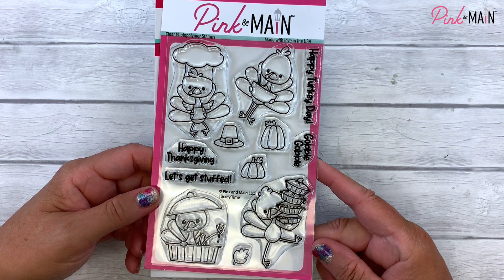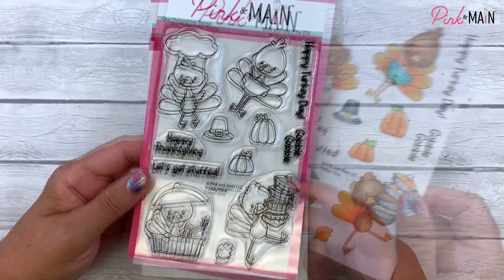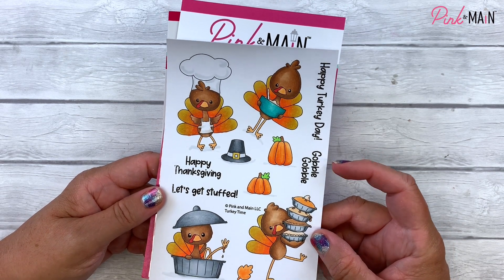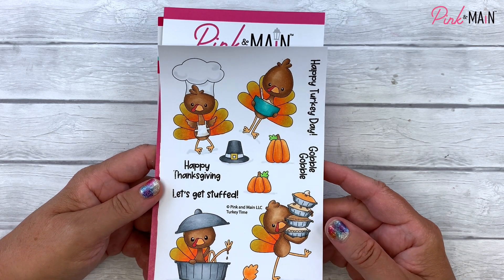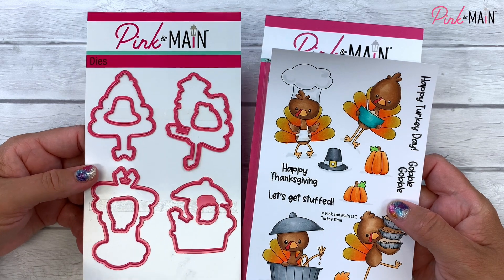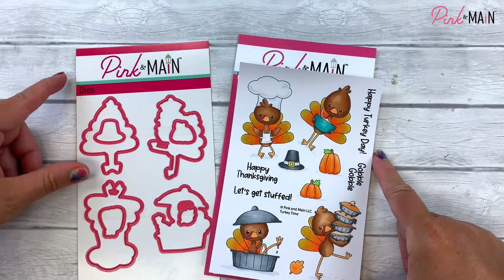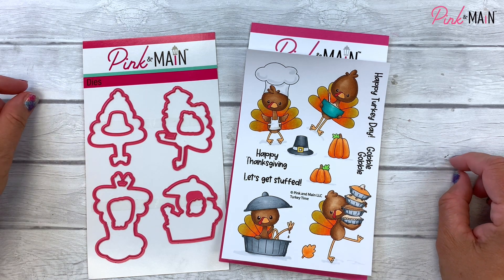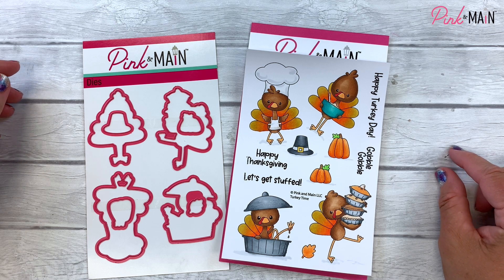October 2021 Pink and Main Stamp of the Month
Here's a closer look at the Pink and Main Stamp of the Month for October 2021, Turkey Time.